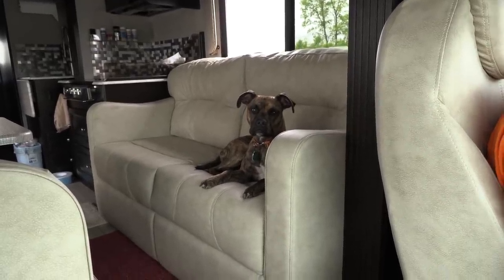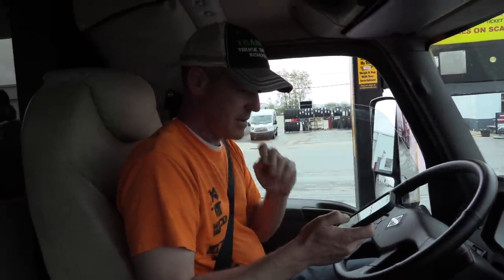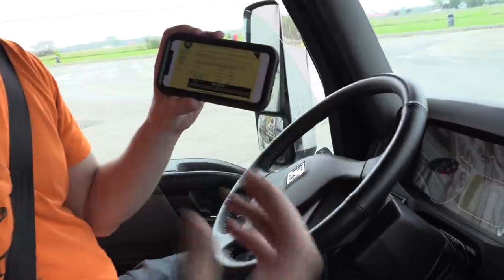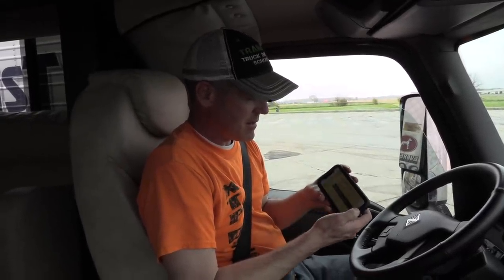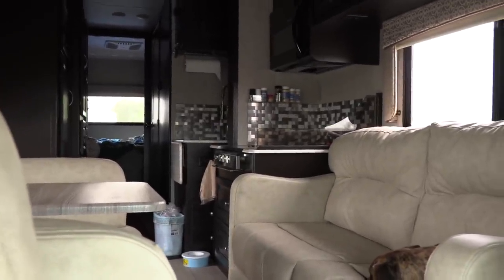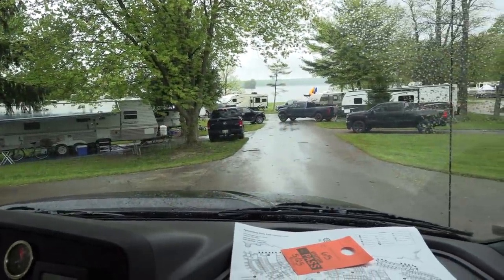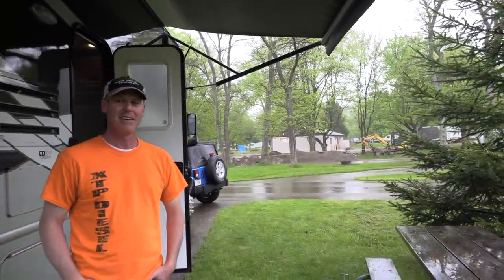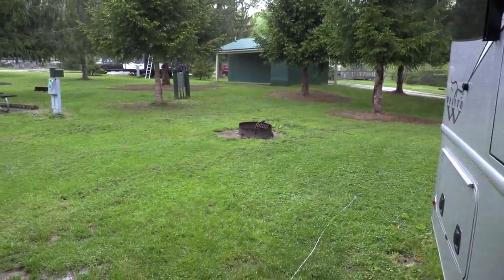How To Weigh Your At RV A Cat Scale// Super C Maiden Voyage!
Memorial day weekend will usually always rain but when the governor opens up camping, you go camping! The maiden voyage of the Nexus Wraith was not without issues, but overall it was great! We even took it to the cat scale to give it a weigh!
Friday rained all day long but the rest of the weekend was rain free! We were able to take the doors and top off the Jeep and go cruising the campground and town! (We went topless😂)
We had a great time camping with Kenny and Jackie and can't wait to get together again soon. Pymatuming state park in Ohio is a great place to visit in our books. It's been real Pymatuming, until next time. See ya!